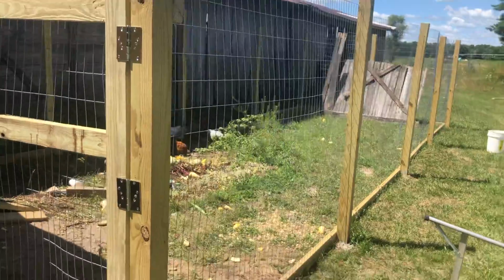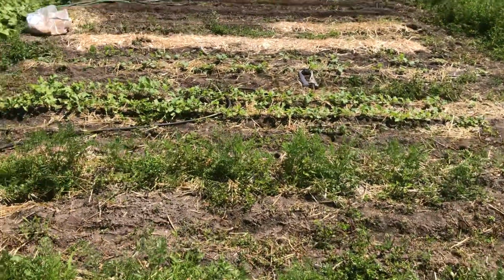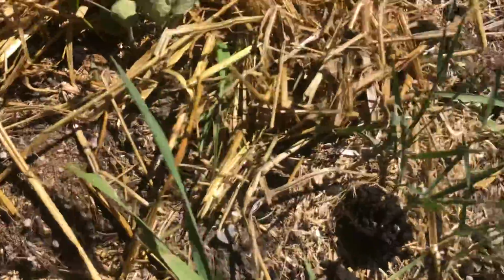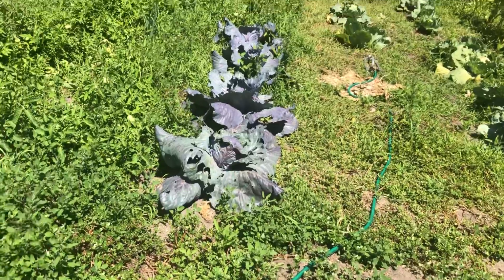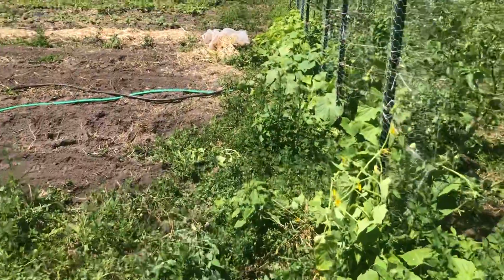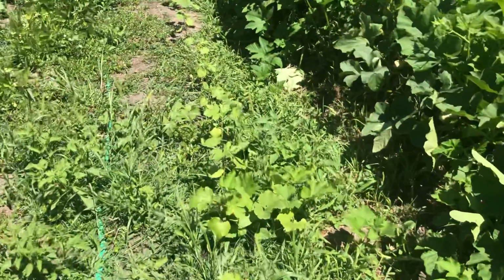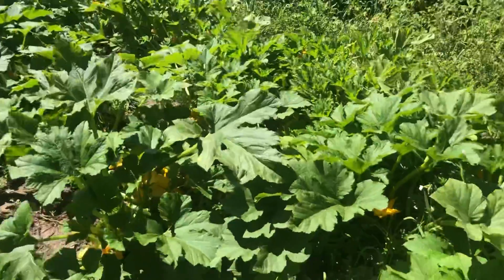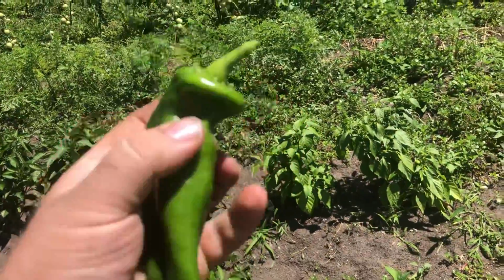Garden update 30July2022 plus chickens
Planted fall cabbage and root crops
Harvesting intensifies.